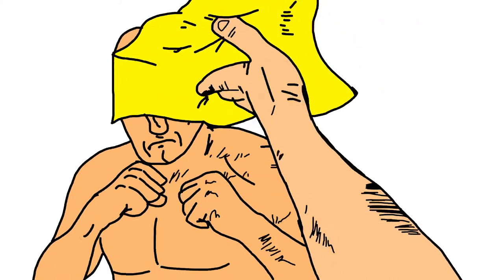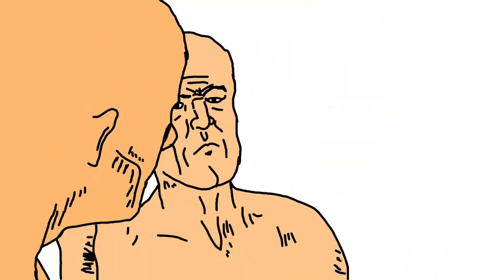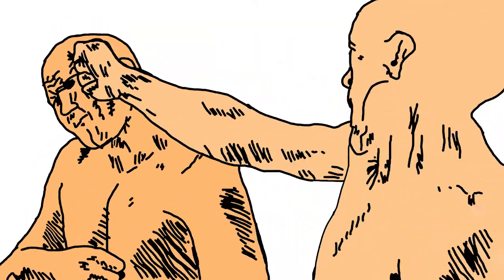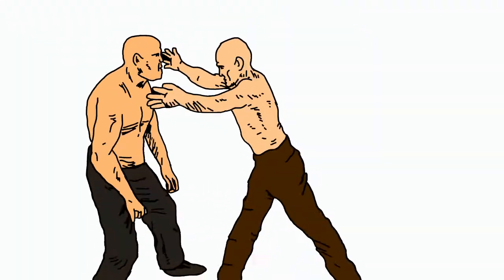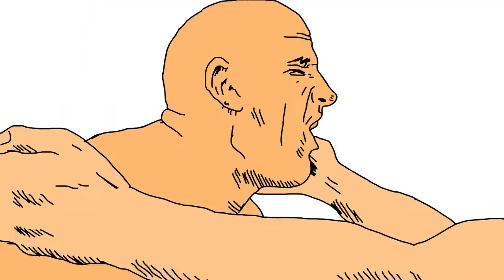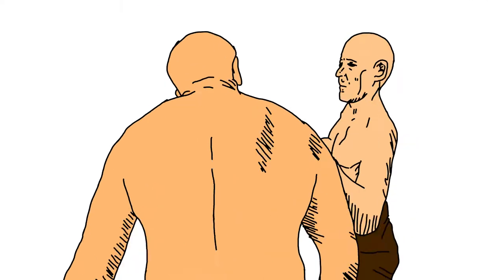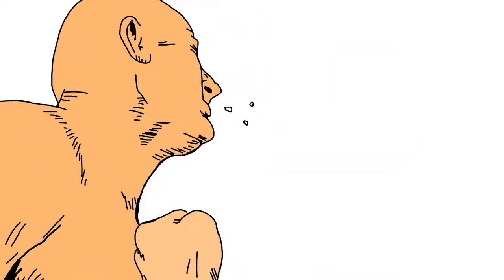Versus: 1 on 1 Fist Fight Tutorial